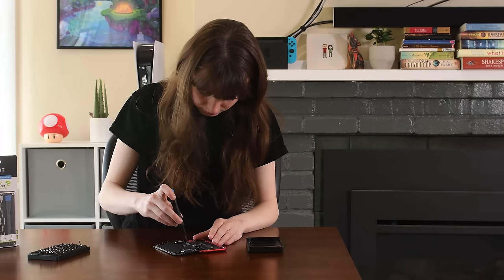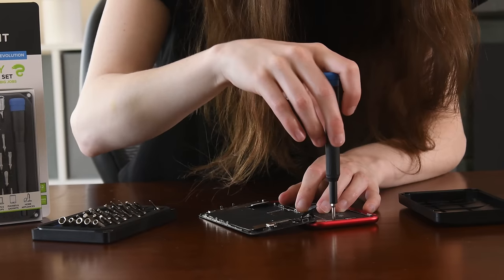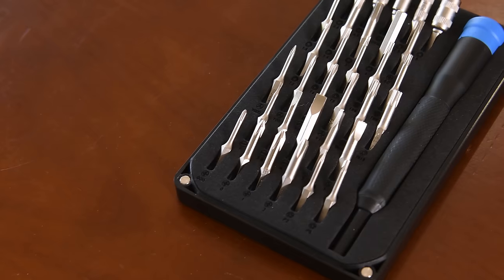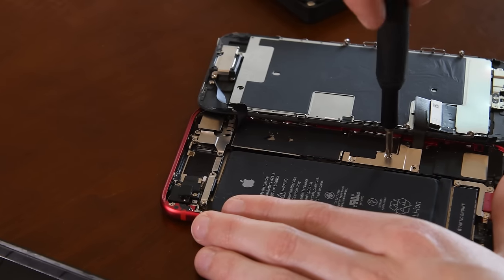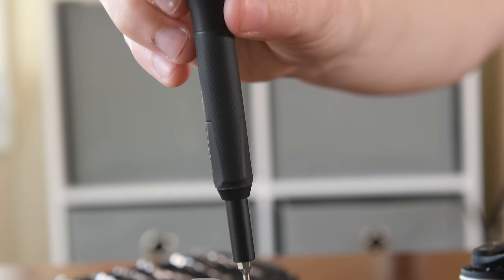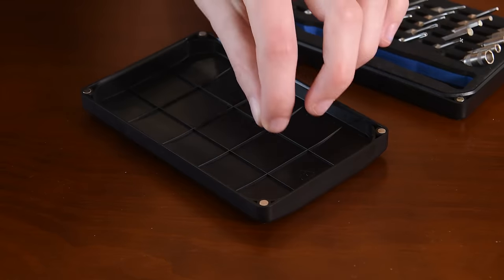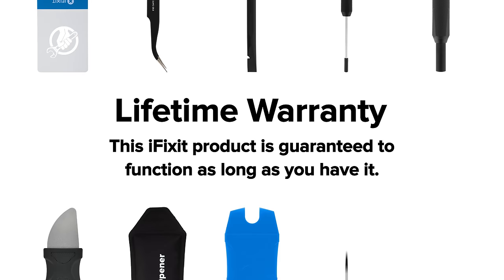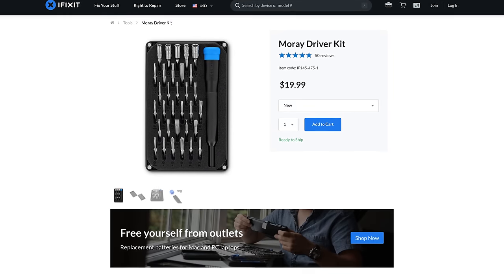iFixit's Moray Driver Kit!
If you find yourself in need of a fix but don’t want to carry around your entire workbench, look no further than iFixit’s Moray Driver Kit!

Sometimes smaller is better for the situation at hand, and we built the Moray using data from thousands of repair manuals and Teardowns to ensure you have a compact assortment of bits for both electronics and home repair.